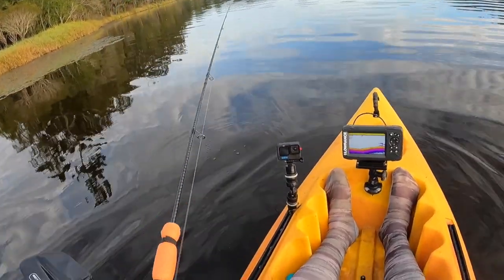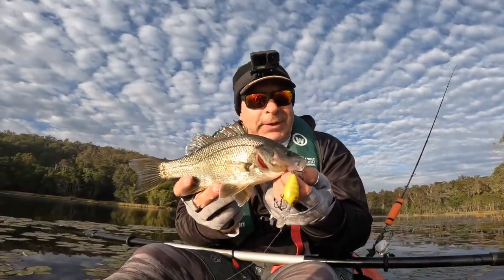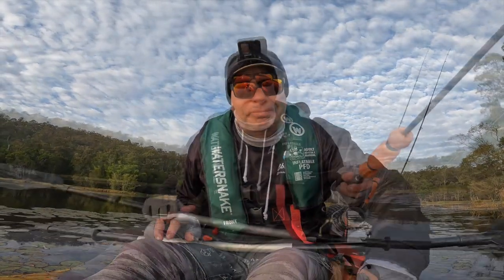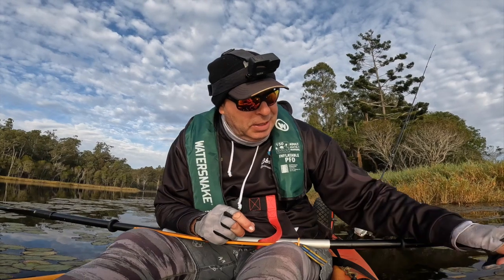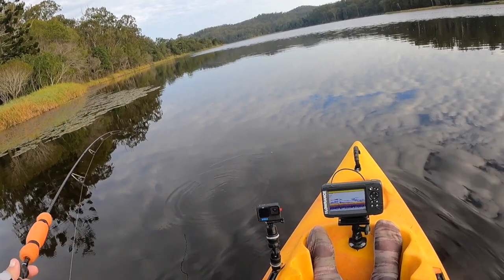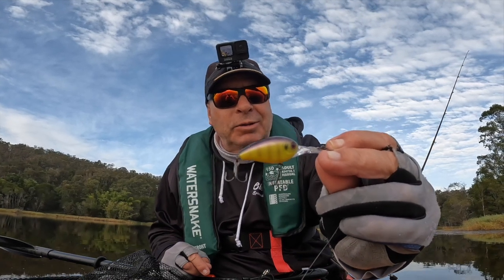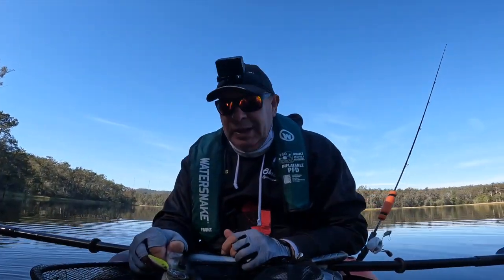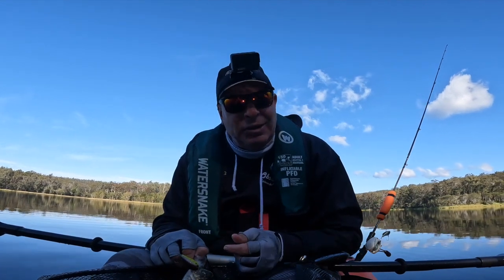PTP Fishing - Enoggera Reservoir - The winter blues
Fishing during the cooler months has proved to be difficult at Enoggera Reservoir. Cooler water and less obvious places for the fish to school in seem to be the issue.
They are still there, you just need to find them.

Gear used in this video:
Fishing rod:                           Wilson Blade N Tails RLFBT02